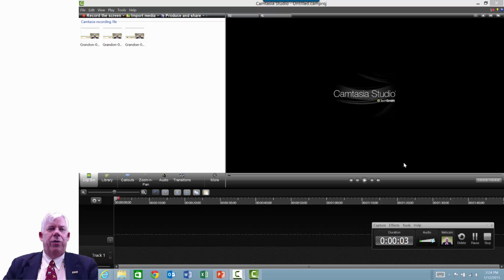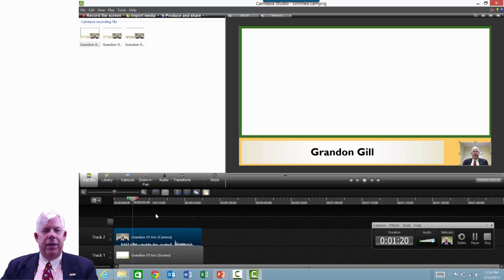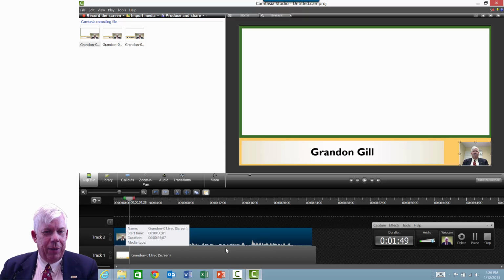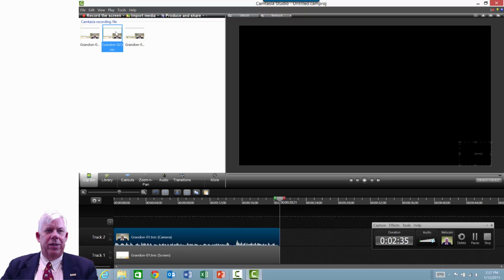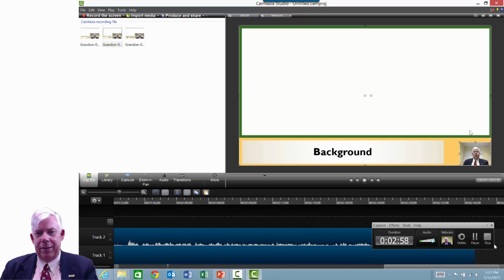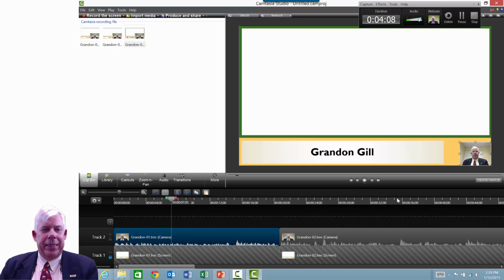Introduce Yourself with PowerPoint and Camtasia, Part 3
USF DBA program exercise to create a short welcome video using PowerPoint and Camtasia